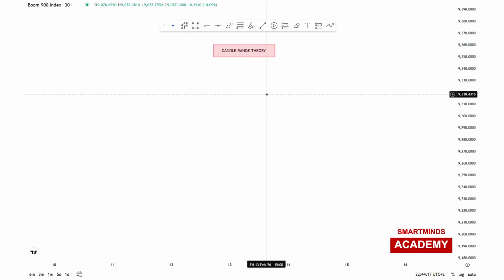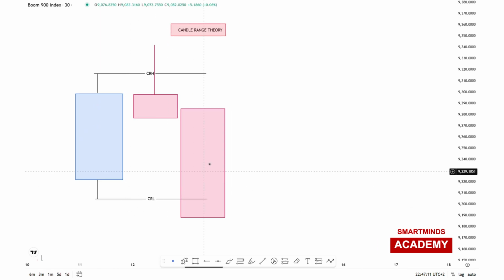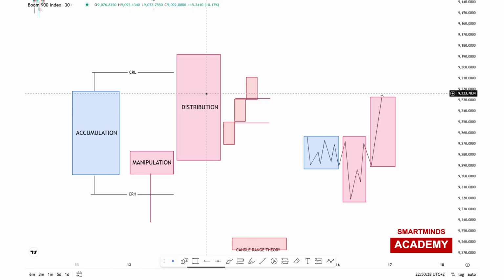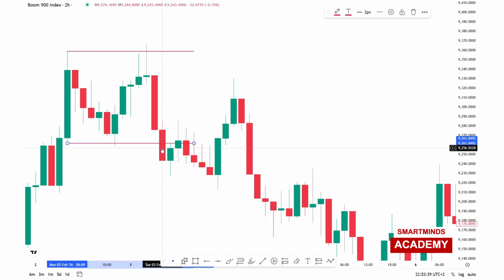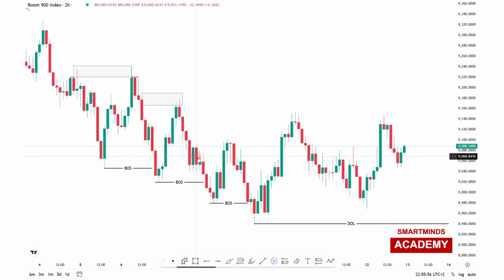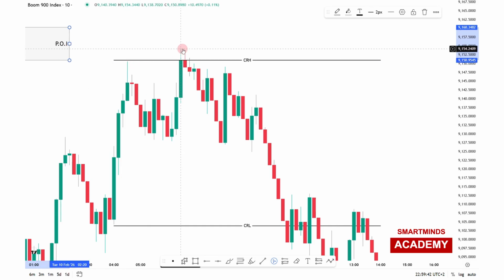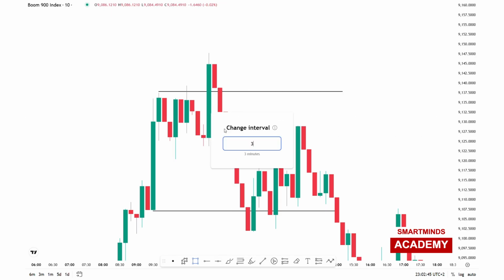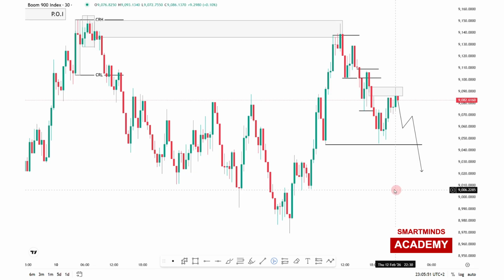BOOM900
BOOM 900 TRADE BREAKDOWN!!!CRT MODEL EXPLAINED

Candle Range Theory requires three candlesticks where the second candlestick opens within the range with a wick above the range high, followed by a third bearish/bullish candlestick to confirm potential market reversal.

AMD concept (Accumulation-Manipulation-Distribution) operates across two timeframes: identify accumulation and manipulation on higher timeframe, then switch to lower timeframe to spot distribution phase for trade entry.